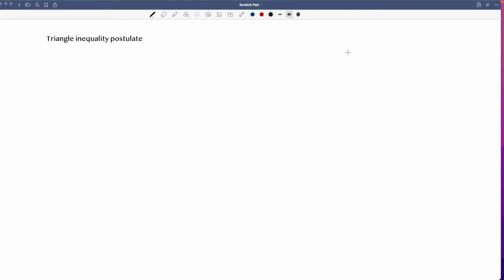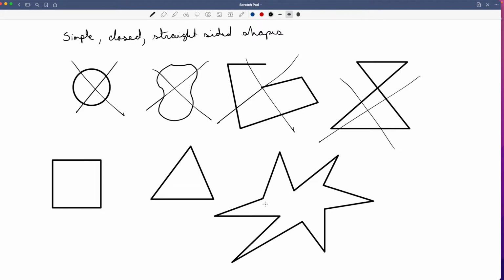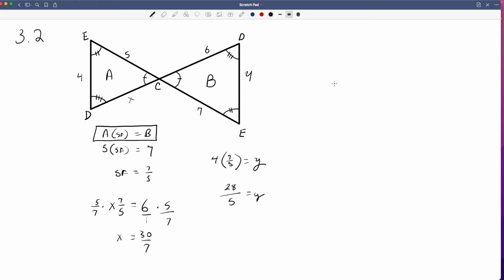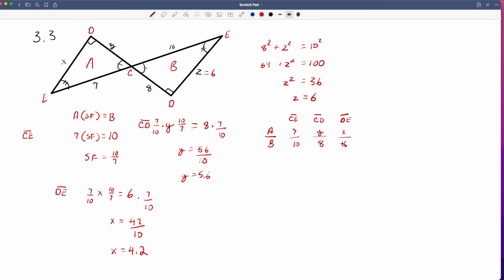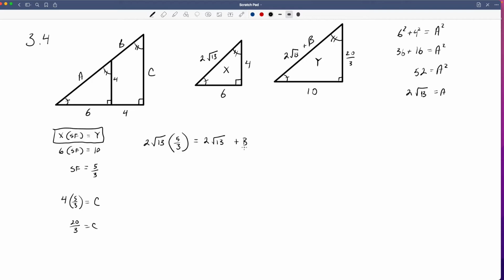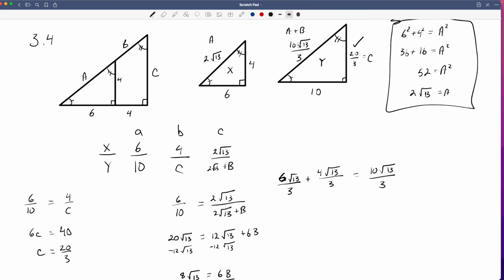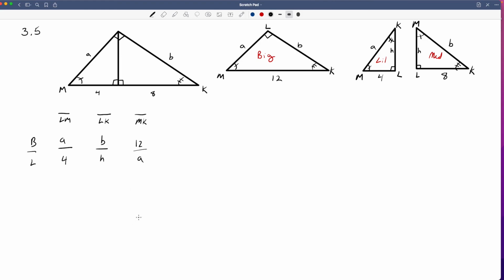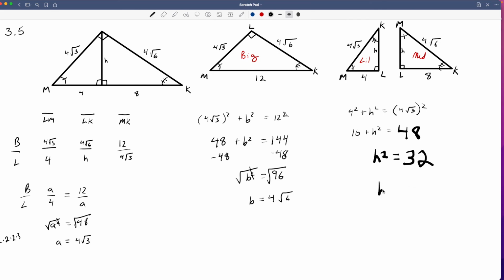Saxon Advanced Mathematics Lesson 3 (2nd ed.)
Pythagorean Theorem - Triangle inequalities 1 - Similar polygons - similar triangles